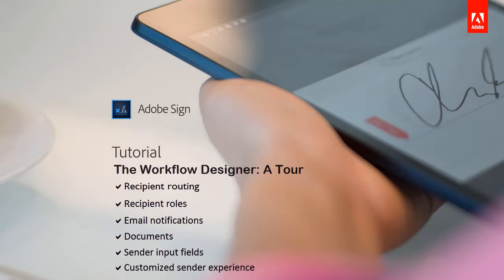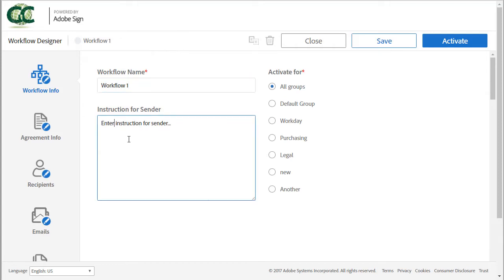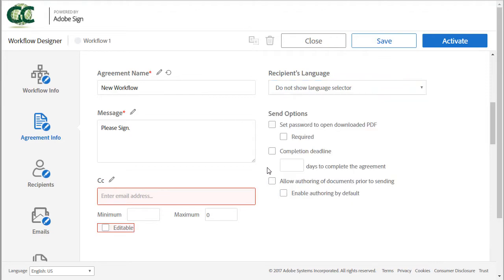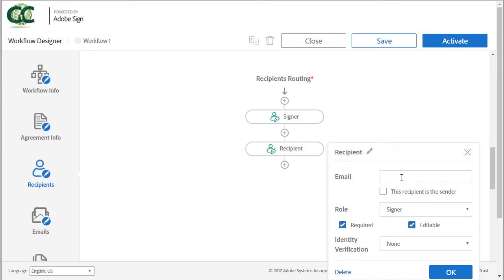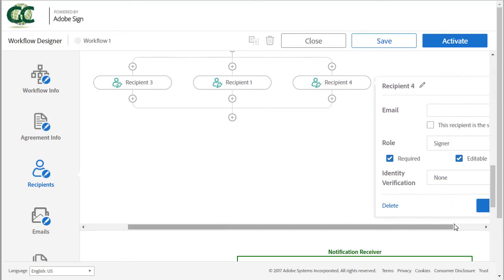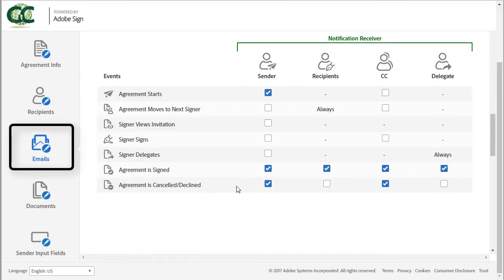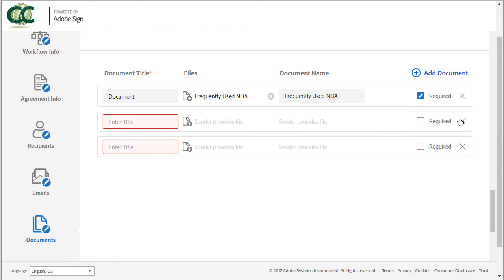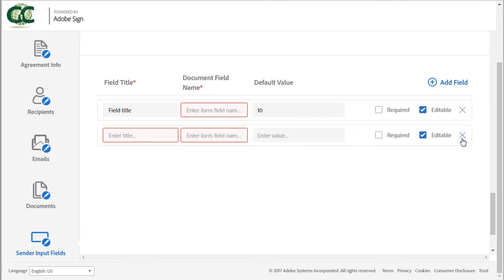create custom workflow signing